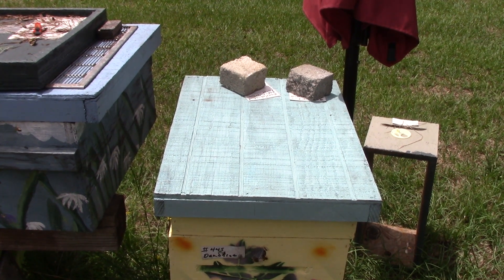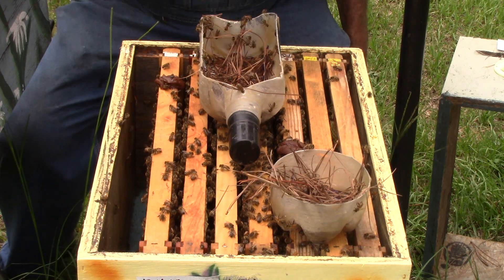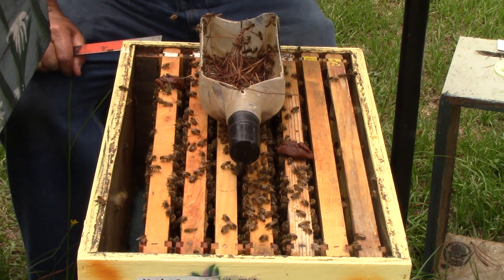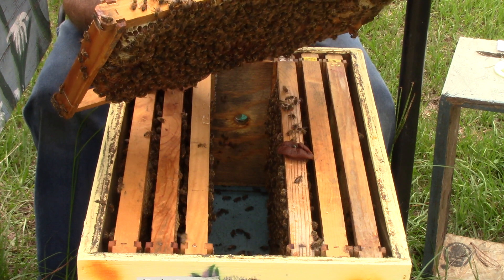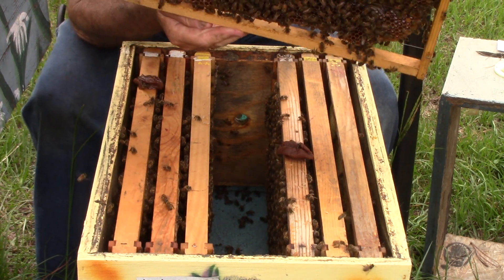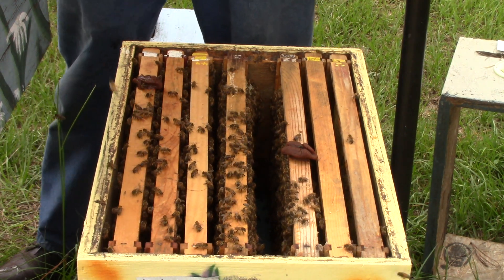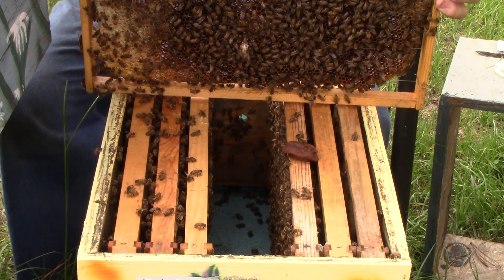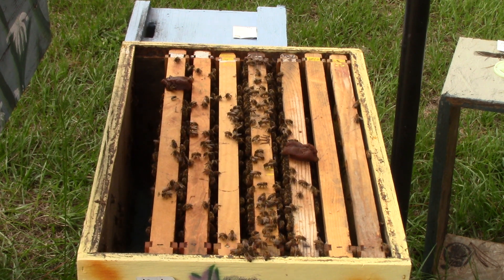897 New queens are coming. Put frame of eggs in the hive to make queen. # 441 dead tree.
New queens are being made by bees, put frame of eggs from another hive to make queens. The other queen didn't come back from mating flight; This is how I have the hives make queen cells. We will watch the starter box to see how it works out...